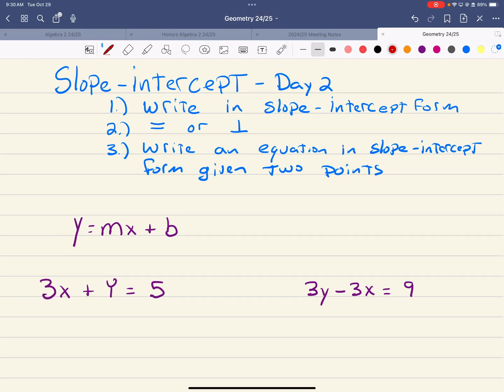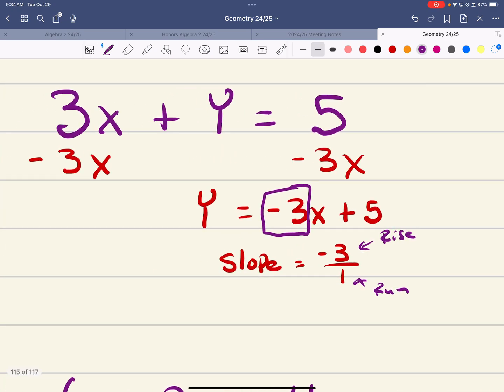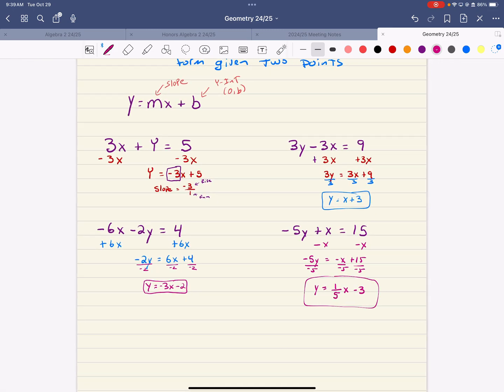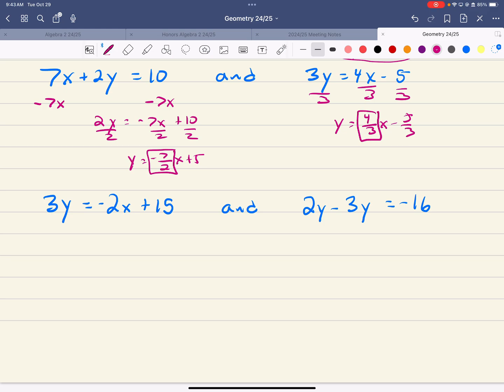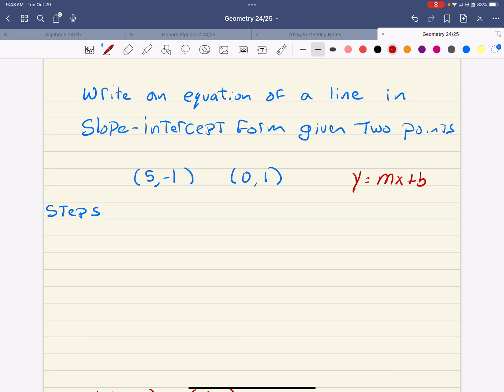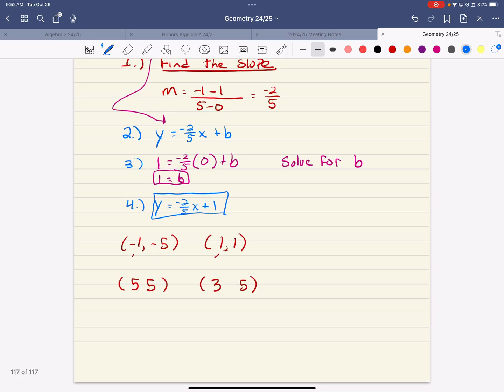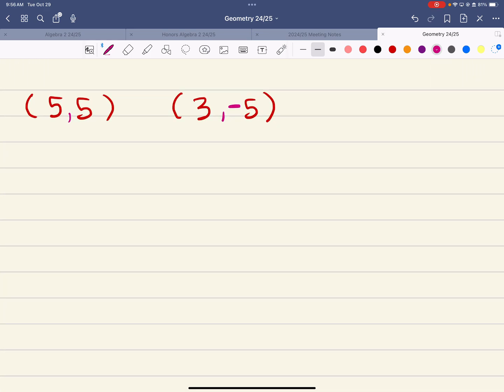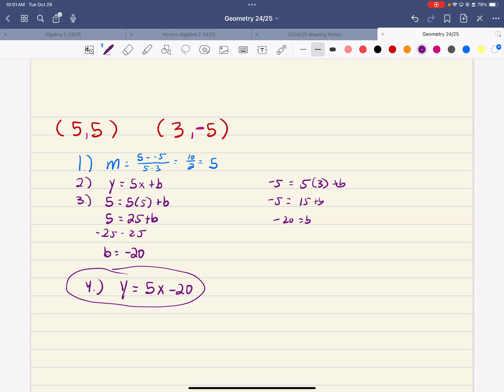Writing equation of a line in slope intercept form given two points